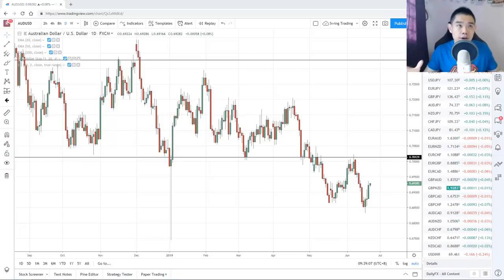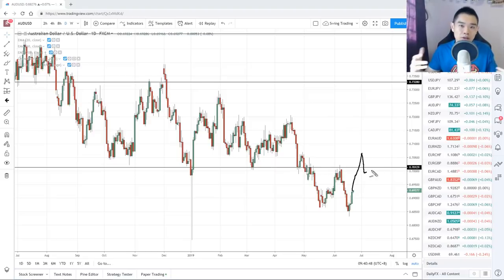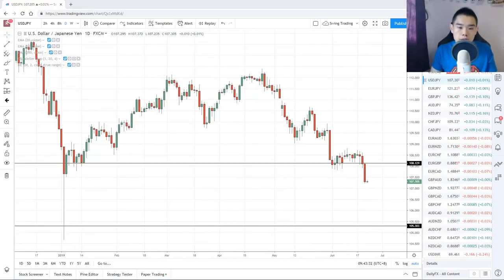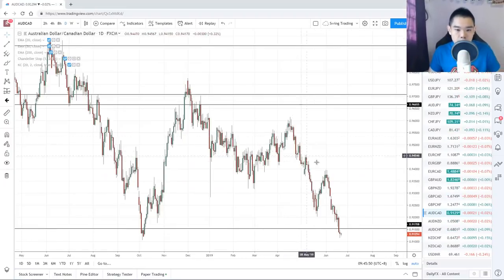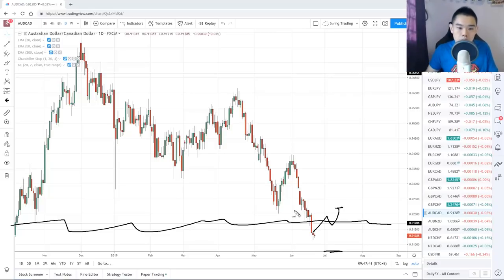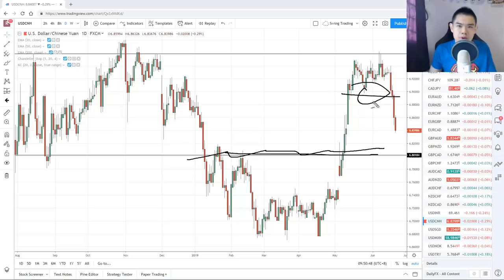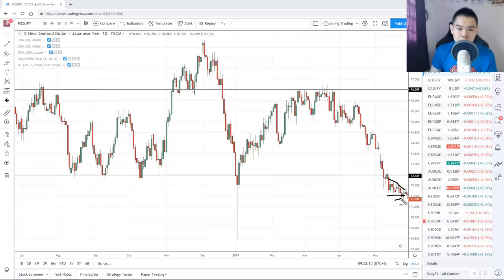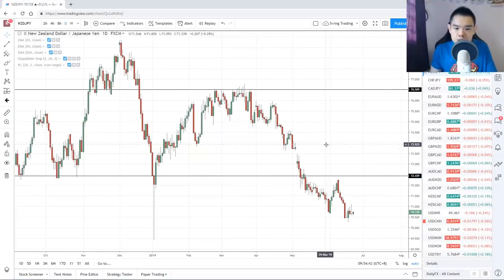Best Trading Opportunities (June 2019) | Price Action Analysis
Discover the best trading opportunities for June 2019.